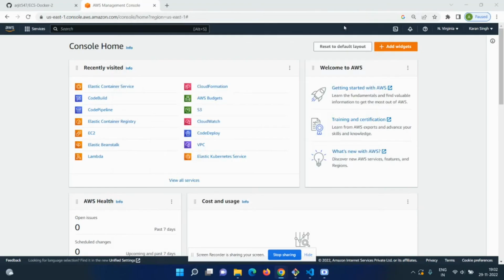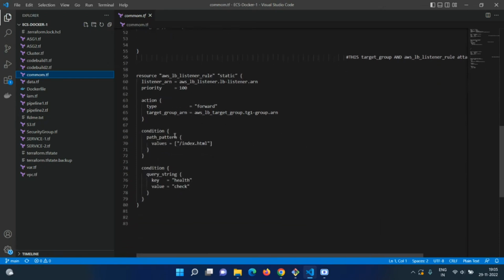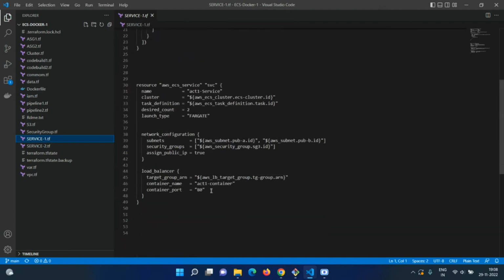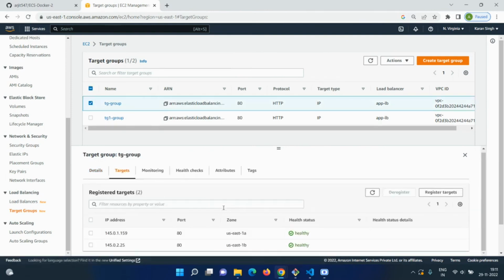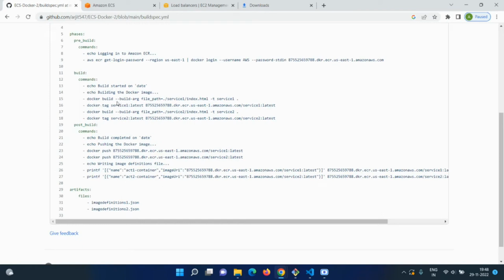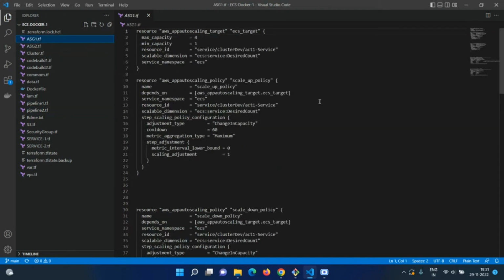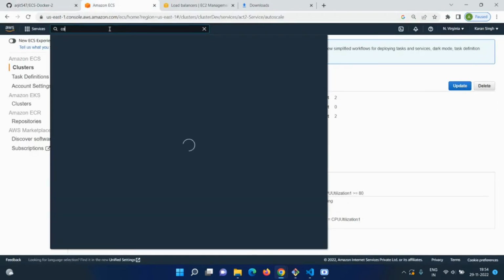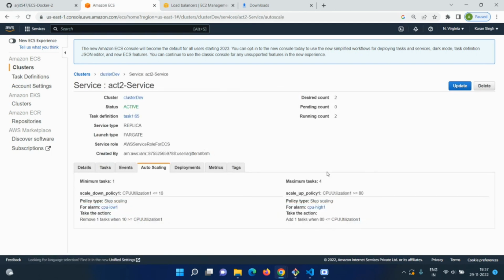AWS ECS + AWS Load Balancer + Auto Scaling Group + Terraform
This tutorial will show you how to provision AWS Autoscaling by Terraform.

Description:
Welcome to another exciting tutorial where we delve into the world of cloud infrastructure and DevOps automation! In this video, we'll guide you through the seamless deployment of an EKS (Amazon Elastic Kubernetes Service) cluster on AWS using Terraform. But we won't stop there – we'll also demonstrate how to automate the deployment of an Nginx application onto this EKS cluster, all orchestrated by a Jenkins CI/CD pipeline.

Throughout this tutorial, you'll learn step-by-step how to:

1. Set up your AWS environment for EKS cluster deployment.
2. Utilize Terraform to define infrastructure as code, configuring the EKS cluster effortlessly.
3. Automate the deployment of an Nginx application onto the EKS cluster using Kubernetes manifests.
4. Configure Jenkins CI/CD pipeline to automate the entire process, from code commit to deployment.

By the end of this video, you'll have a clear understanding of how to leverage Terraform, Kubernetes, and Jenkins to automate the deployment of EKS clusters and applications, streamlining your DevOps workflows and increasing efficiency.